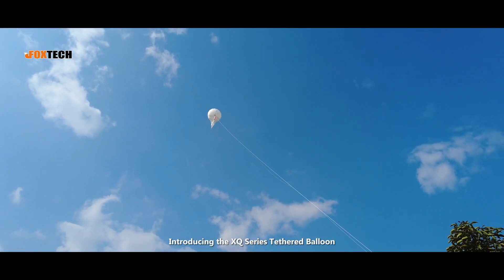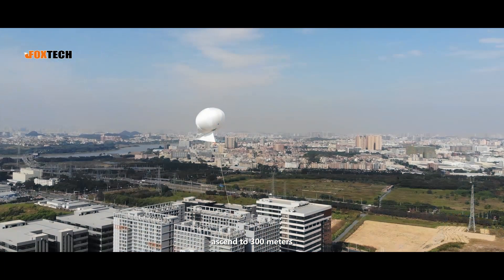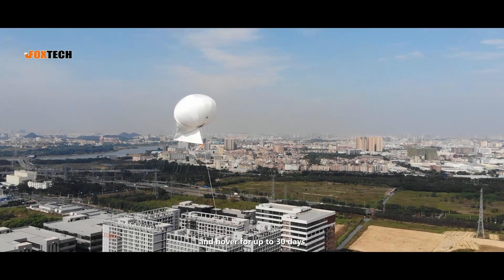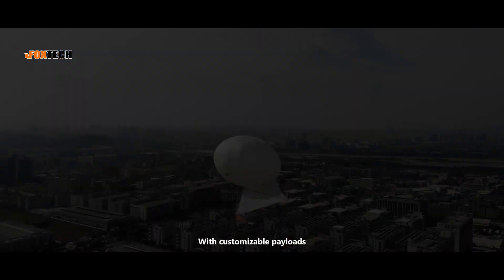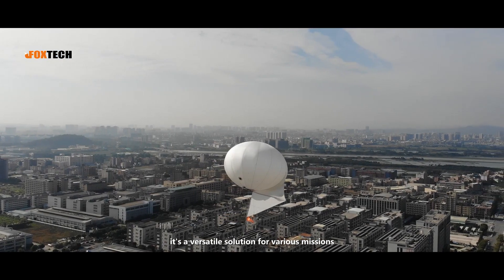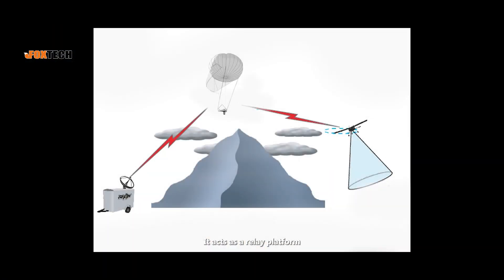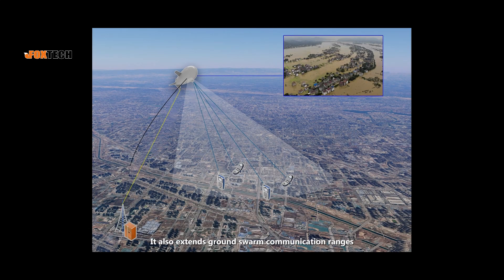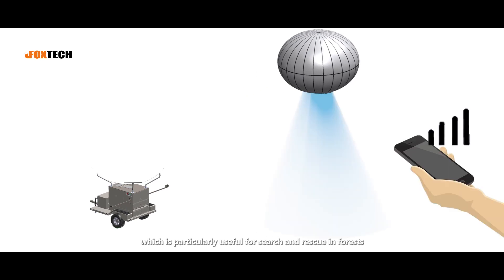Unveiling the XQ Series Tethered Balloon: Rapid Inflation, Extended Hover, and Customizable Payloads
The XQ Series Tethered Balloon can be inflated in just 5-15 minutes. It can ascend to a height of 300 meters, providing a prolonged hover time of 15-30 days for relevant payload missions, along with higher flight altitudes and stable energy supply, capable of withstanding wind disturbances of up to Level 4 and weather conditions below moderate rain. The XQ Series Tethered Balloon allows users to customize payloads according to mission requirements. For instance, it can be equipped with communication payloads to serve as a communication relay platform, significantly extending ground swarm communication ranges, particularly useful in areas with obstacles such as forests for tasks like search and rescue or mountain patrols. It can also carry imaging transmission payloads for mid-to-long-term monitoring purposes and can be utilized as a relay platform for UAVs, enhancing communication distances for various aircraft.

XQ Series Tethered Balloon boasts features such as leak resistance, waterproofing, and high cost-effectiveness. Its buoyancy envelope adopts a pumpkin-shaped structure, resilient to wind speeds of 2-3m/s.

This product adjusts the altitude of the balloon through a high-strength composite cable made of Kevlar, with ascent speeds reaching up to 4m/s. The tether cable is a combination of load-bearing cable and cable/fiber optic cable composite structure, with length and core count customizable according to user requirements.

The ground winch device is equipped with two power interfaces, one for powering the itself and the other for powering the payload. The device is driven by an independent motor that adjusts motor parameters according to rope diameter to accommodate various rope sizes. Additionally, the device features a display screen for real-time altitude display and adjustable rope retrieval speed.